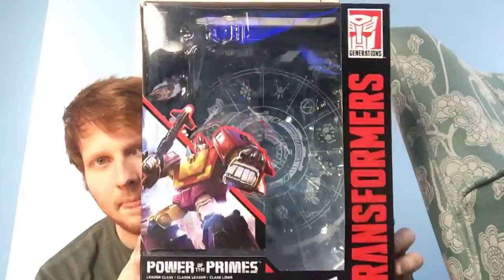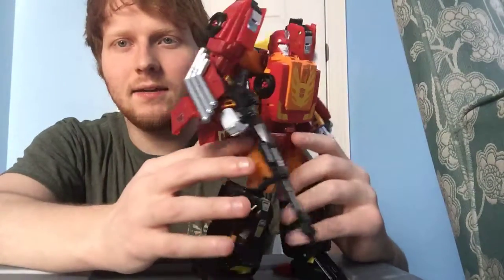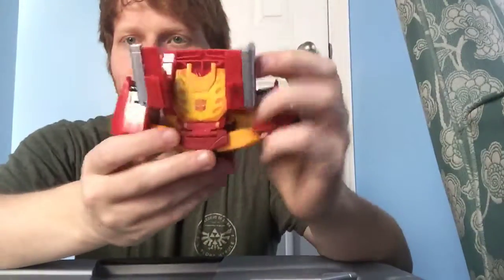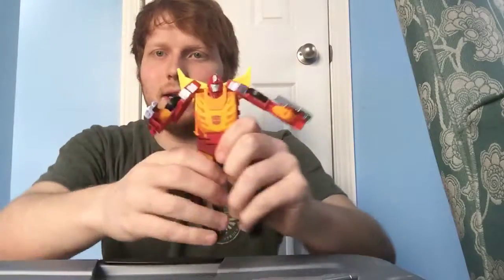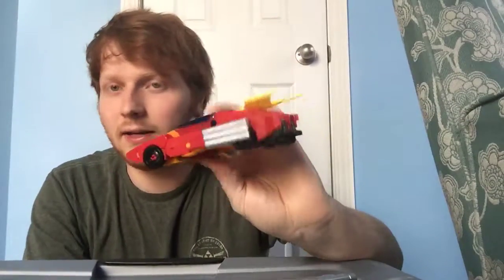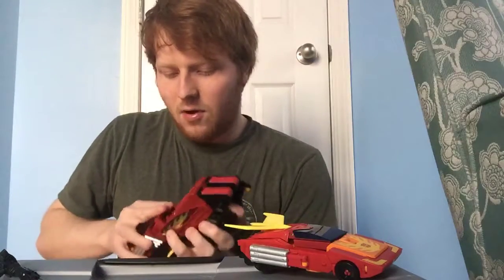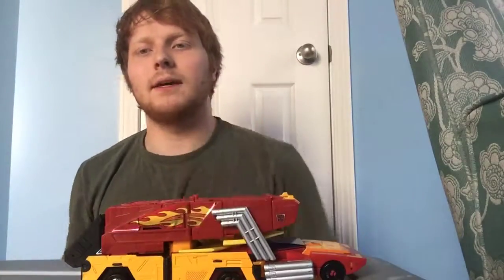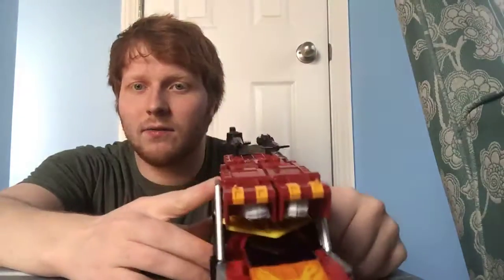Power of the Primes Rodimus Prime Review.